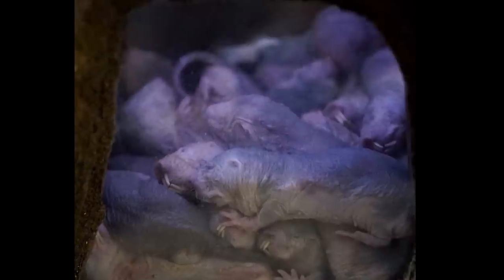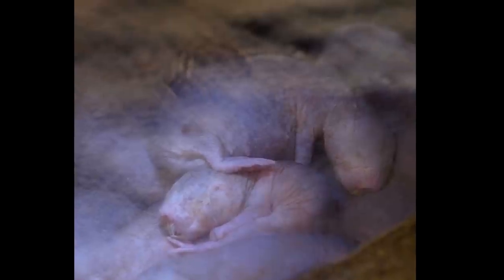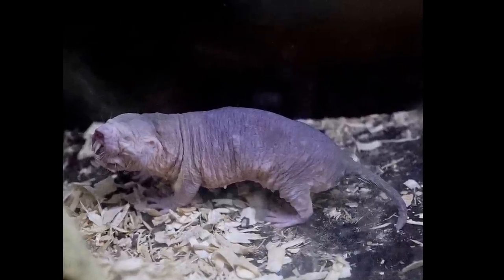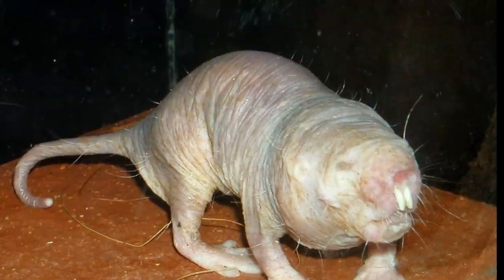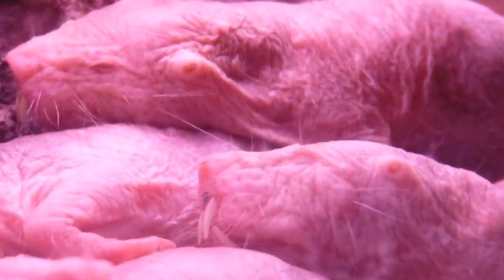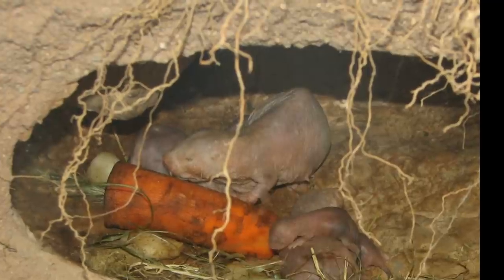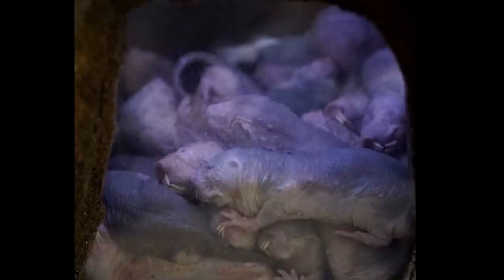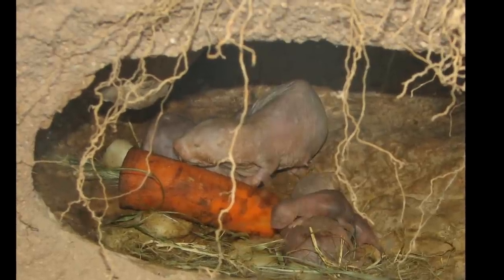Naked Mole Rat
The naked mole rat (Heterocephalus glaber) is a rodent, known for its burrowing and is indigenous to East Africa.